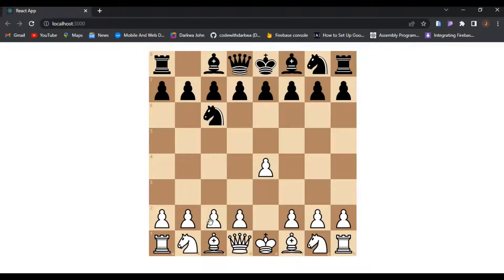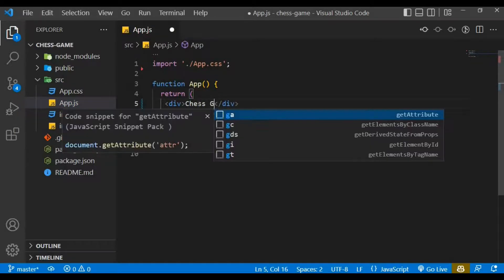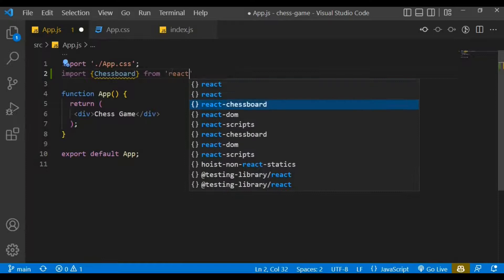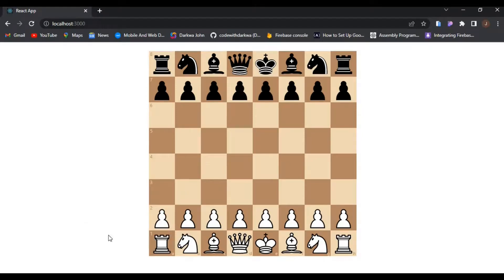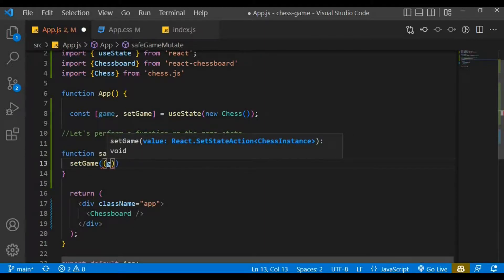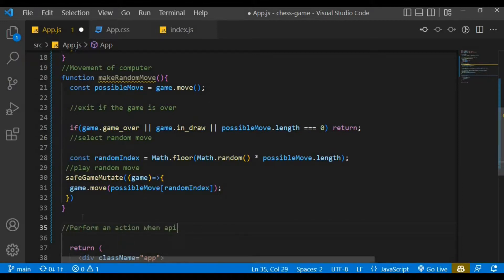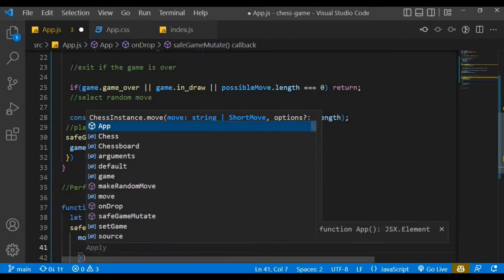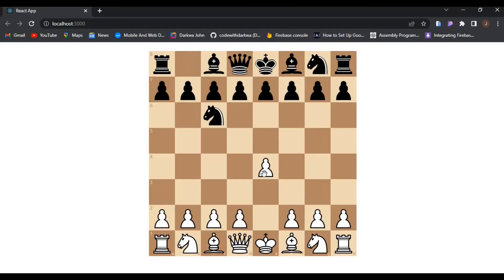Let's create a Chess game with React || chess.js || react-chessboard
Today's video is going to be about a chess game that was built with react
By the end of this tutorial you will know
1. react-chessboard
2. chess.js